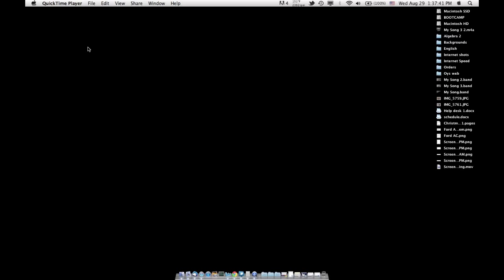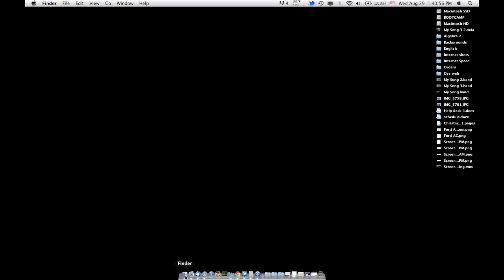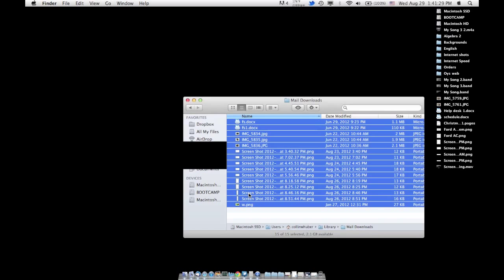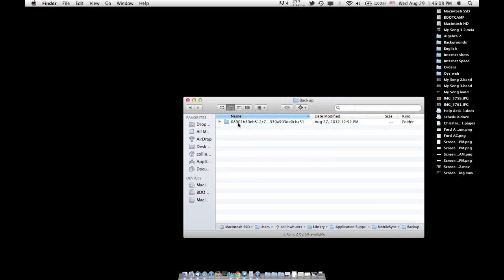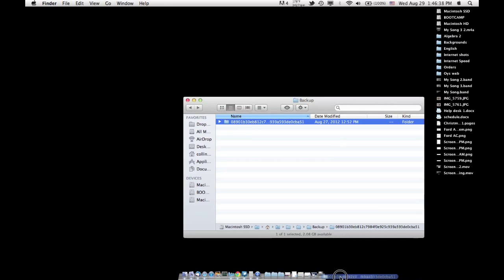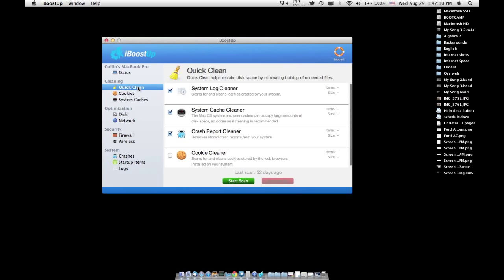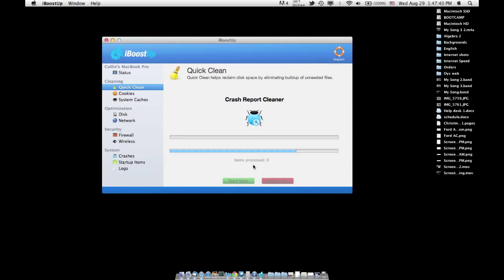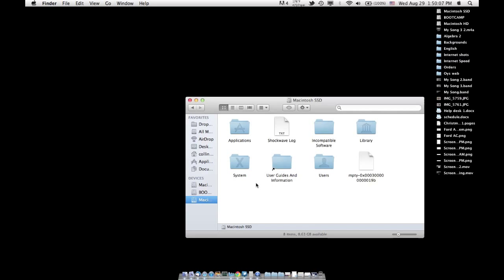How To Free Up Space On Your Mac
Just a few quick ways to reclaim a little bit of space on your hard drive. I hope this video was helpful!